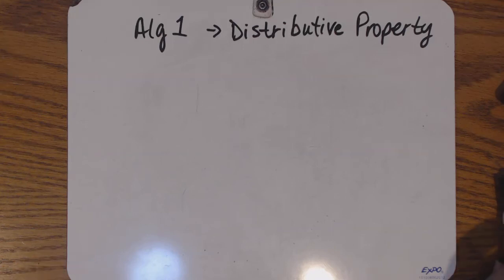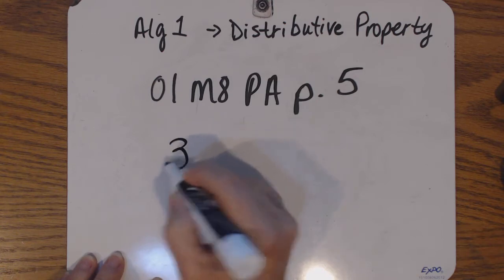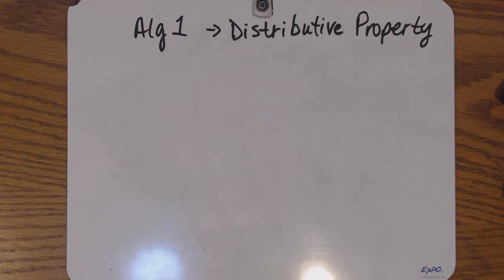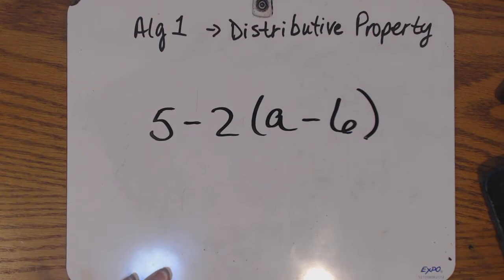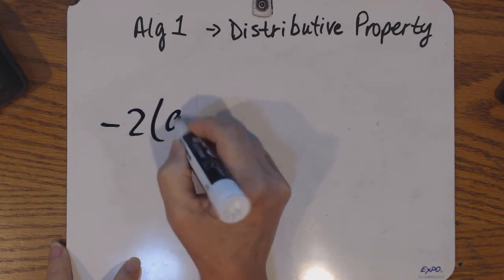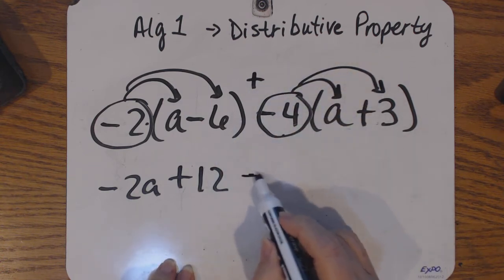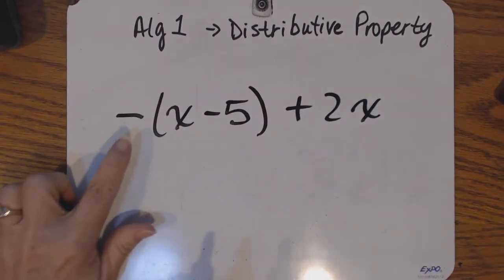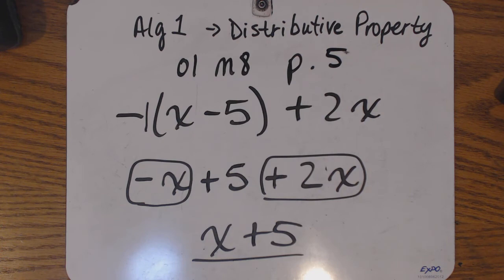Algebra 1 Distributive Property Problems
Goes over common problems on the quiz from 01M8 PA p. 5